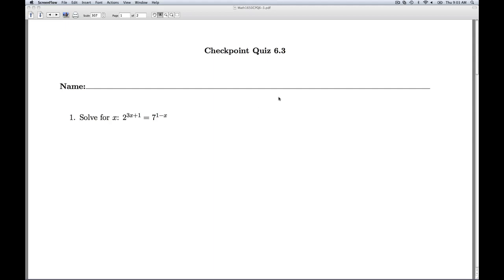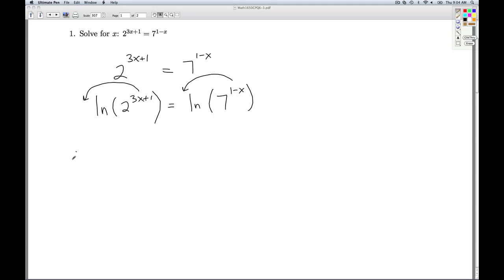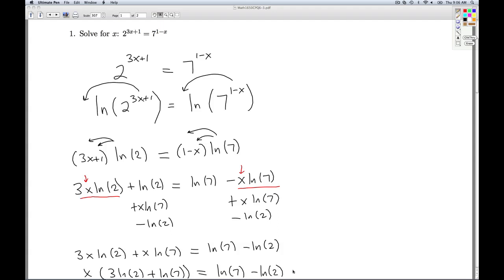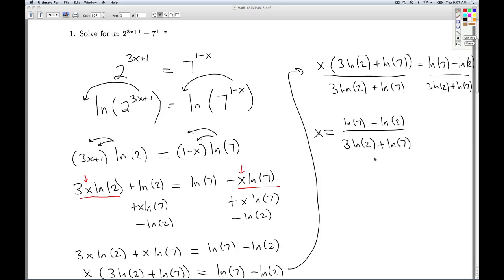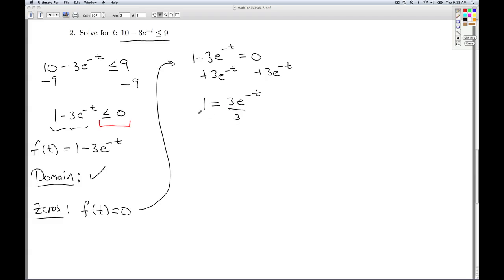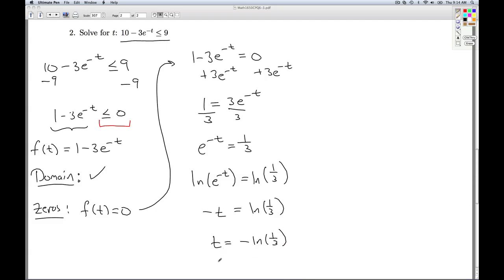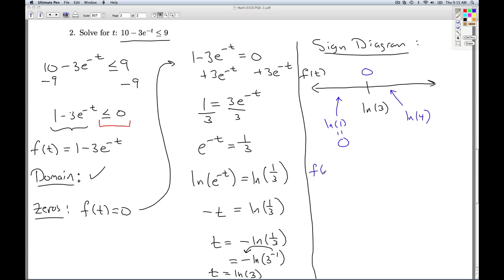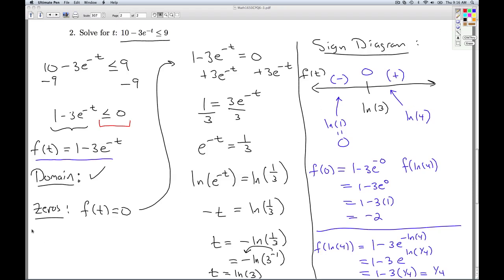Stitz Zeager Checkpoint Quiz 6.3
We solve equation and inequalities involving exponential functions.